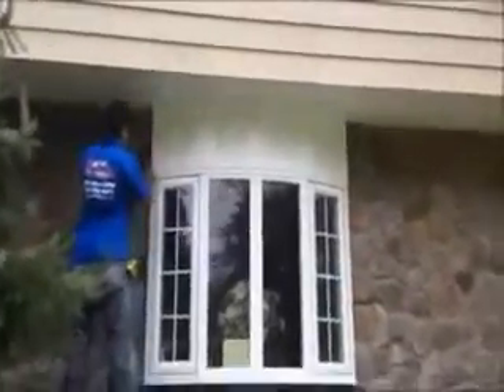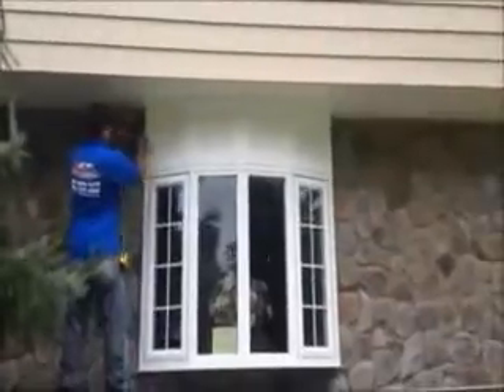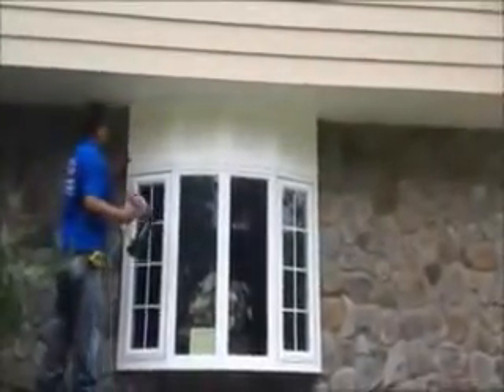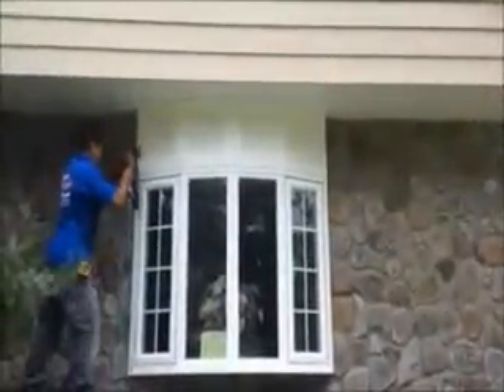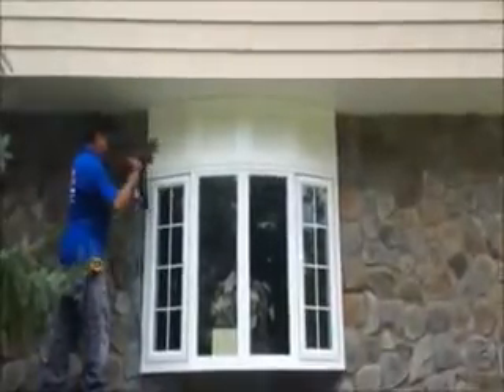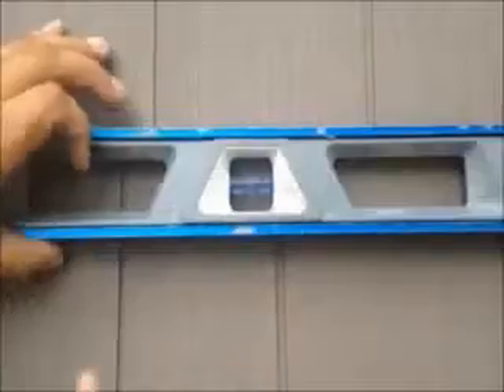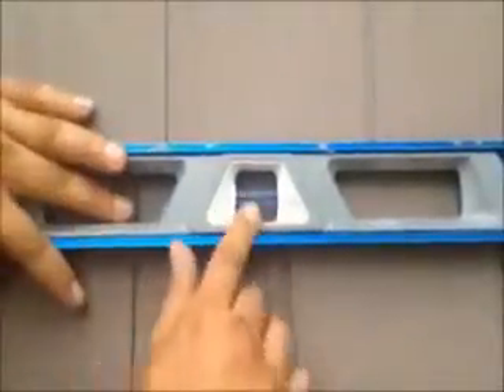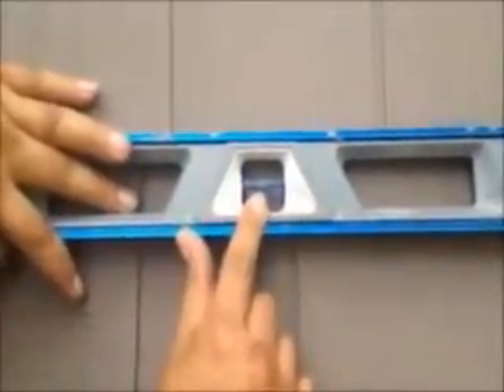Vinyl Shingle Siding Harding, NJ- Vinyl Siding Companies Harding, NJ